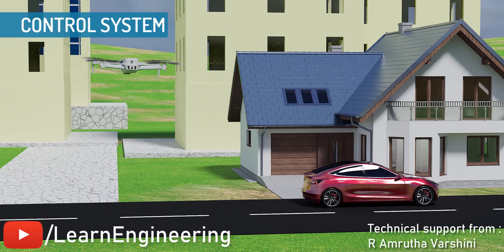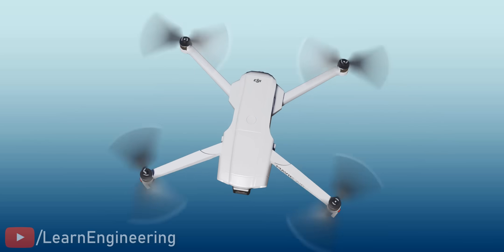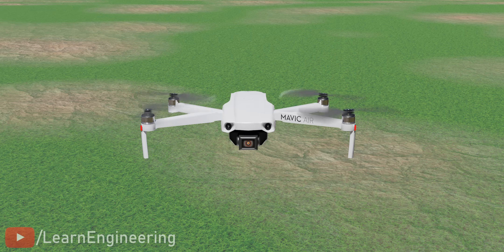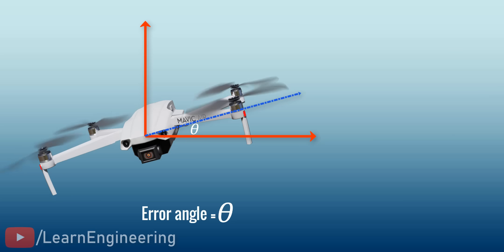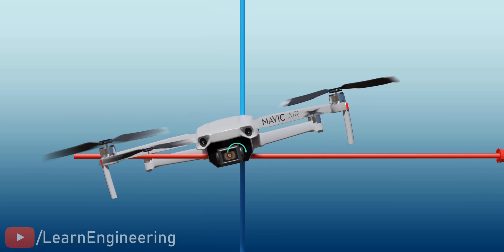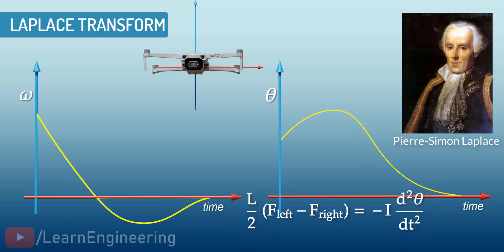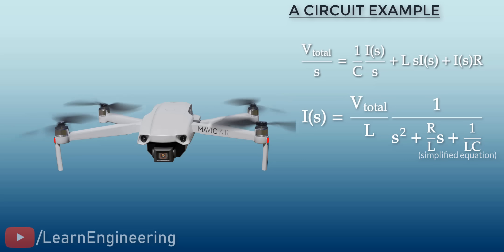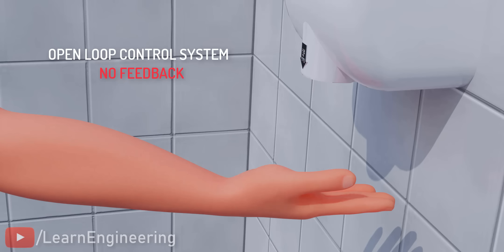Understanding Control System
Control systems play a crucial role in today's technologies. Let's understand the basis of the control system using a drone example.